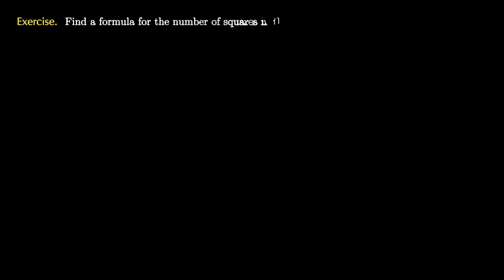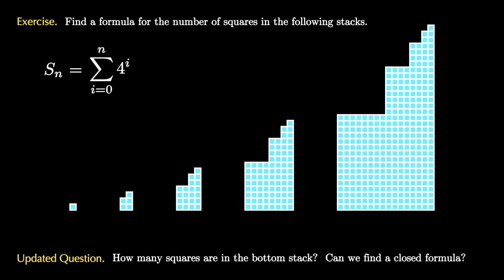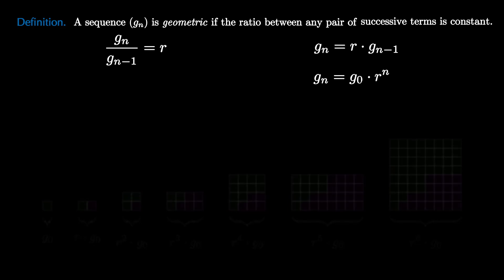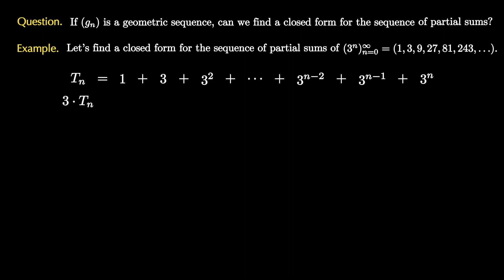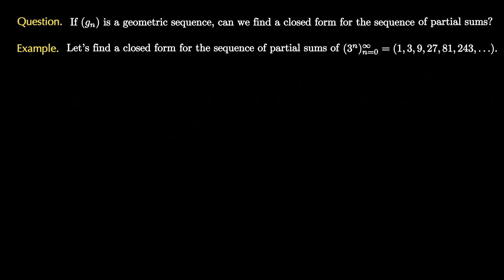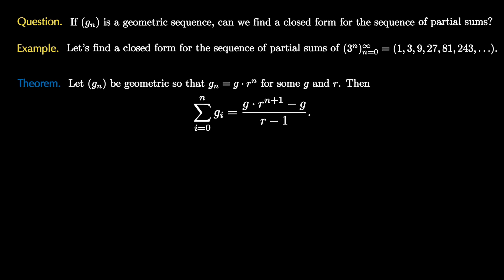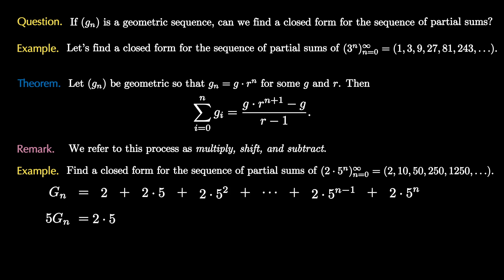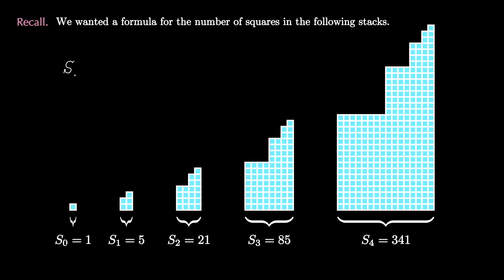Geometric Sequences and their Sums [Discrete Math Class]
This video is not like my normal uploads. This is a supplemental video from one of my courses that I made in case students had to quarantine. In this video, we define and investigate geometric sequences. We see how to find both recursive formulas and closed formulas for arithmetic sequences. Then we go a step further and describe how to find the closed formula for the sequence of partial sums of an geometric sequence (using the "multiply, shift, and subtract" process). We include a variety of visualizations as well.